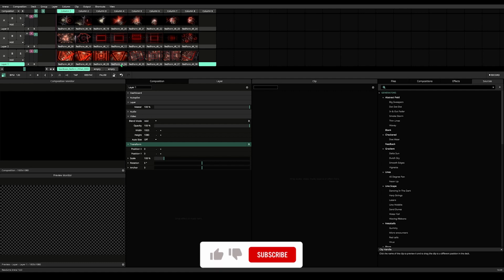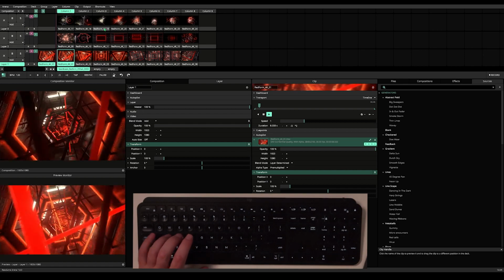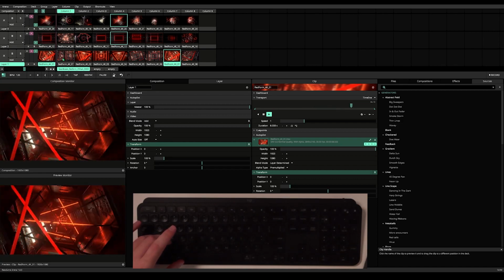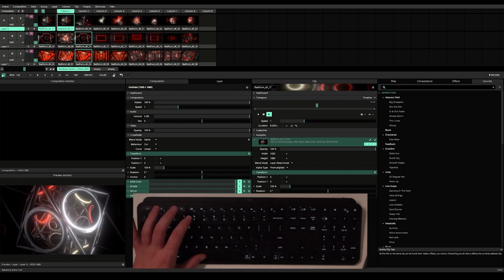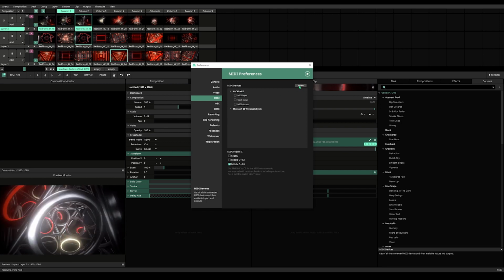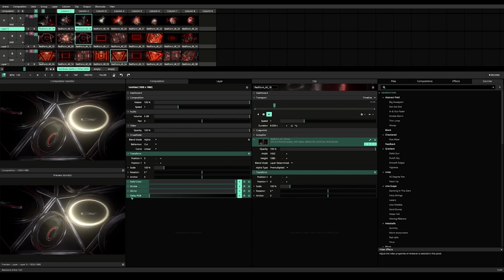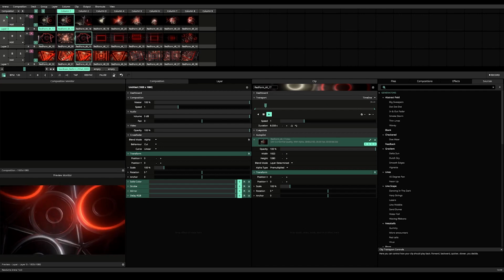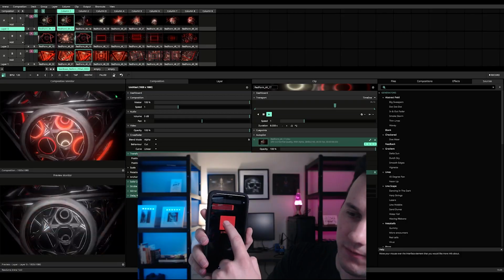Resolume Controller Mapping | Quick Start Tutorial | MIDI OSC Keyboard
Basic tutorial about mapping a controller in Resolume. We cover the process of mapping Keyboard, MIDI, and OSC controllers so you can map any controller you have access to.

Recommended MIDI Controllers:
APC40 MKii
Launch Control XL
AKAI MidiMix
Traktor F1

Whats in my VJ KIT:
APC40 MKii
Alienware Area51m
Pelican Case
Pelican Air Case
Magewell HDMI Capture Card
Magewell SDI Capture Card
Focusrite Audio Interface
Samsung T7 SSD
Alpine Ear Protection
Gaff Tape
USB Hub
USBC HDMI Adapter
MiniDP HDMI Adapter

VJ BACKPACKS:
Everki Backpack
Nomatic Backpack
MAGMA Backpack